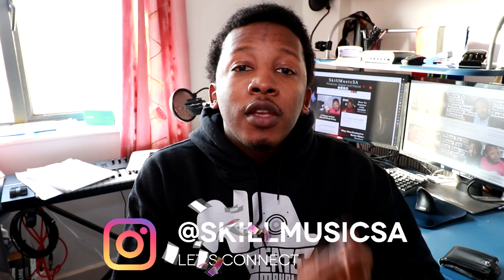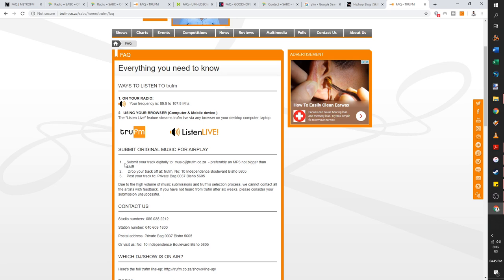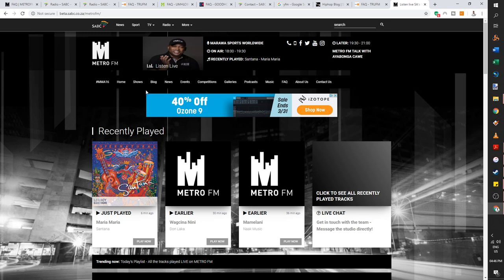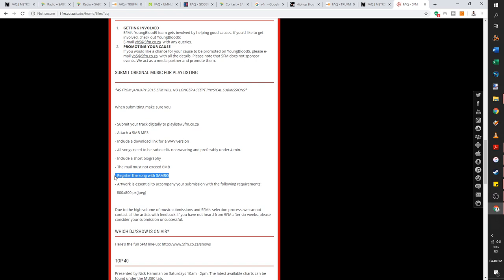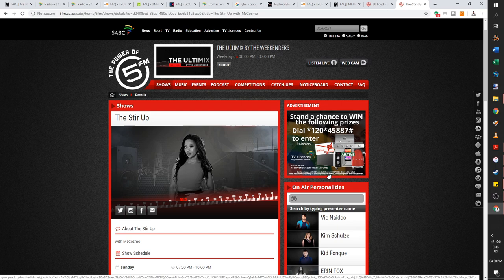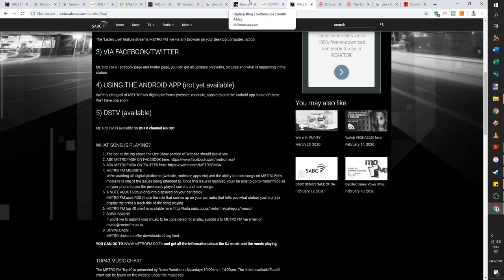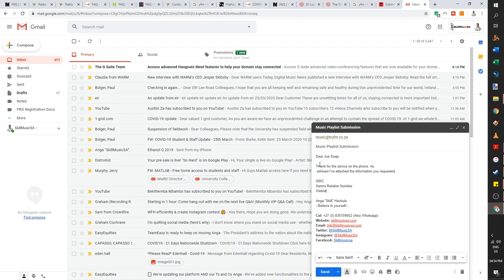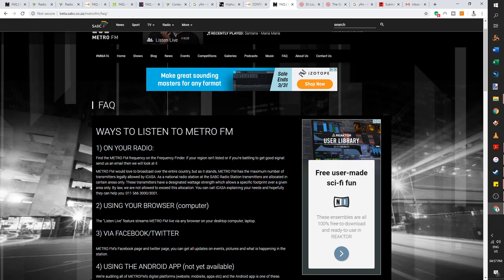How To Submit Music to South African Radio Stations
How to submit your music to South African radio stations

This video explains the process I use to submit to radio stations
in South Africa. I've had success using this method with radio stations such as TruFM, GoodHope FM, 5Fm and Umhlobo Wenene FM and I think sharing this could help other independent musicians.

If that one gets full, there might be space in one of these ⬇

If you want to support me for the free info, please
use this link to register for distrokid and get your music onto